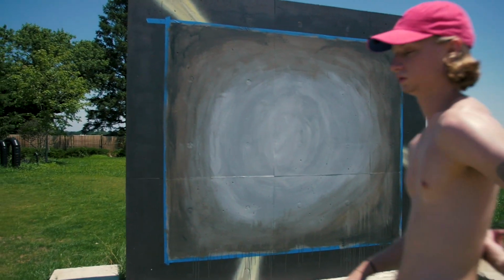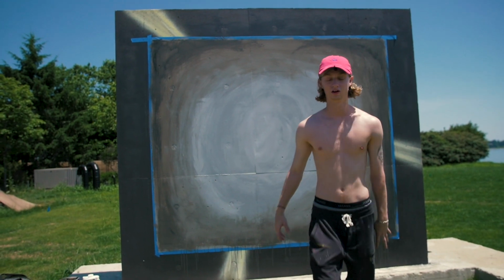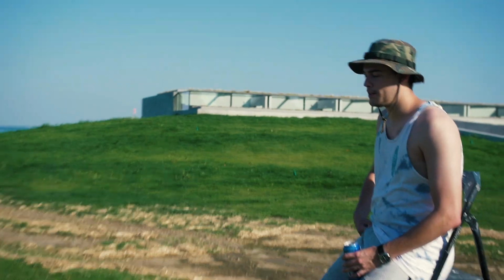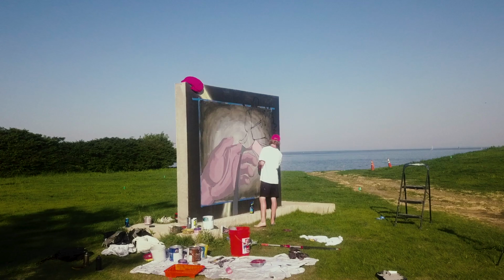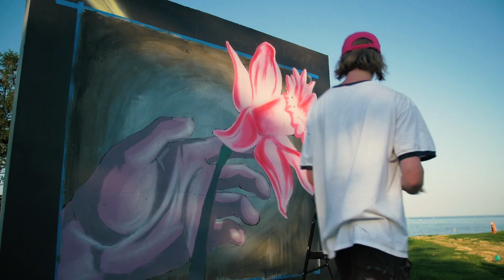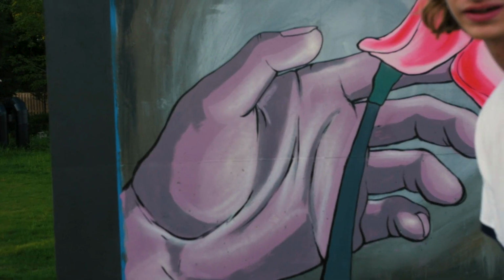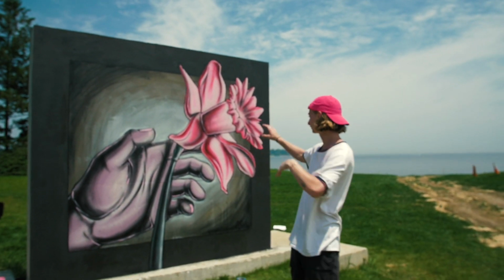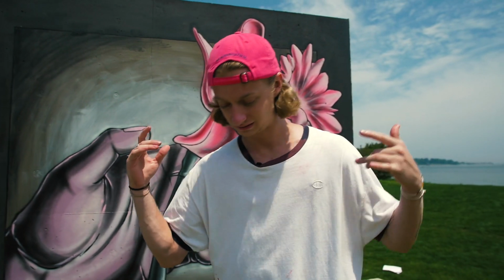I Painted a Mural in a DREAM Location // Chapter Two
Camera (A): BMPCC4K
Camera (B): Panasonic GH5
Main Lens: Sigma 18 - 35mm f/1.8
Wide Lens: Sigma 10 - 20mm f/3.5